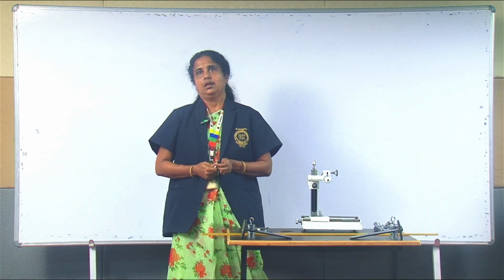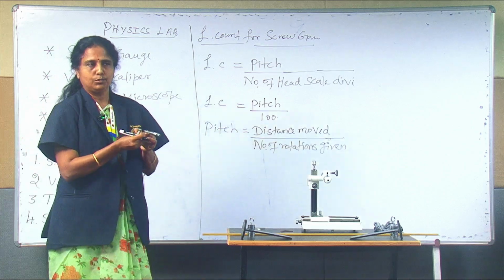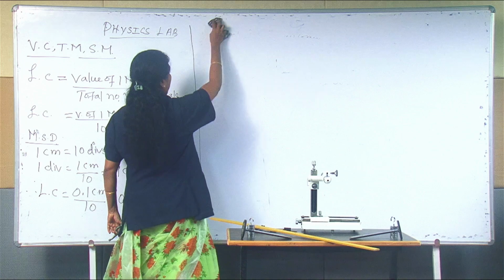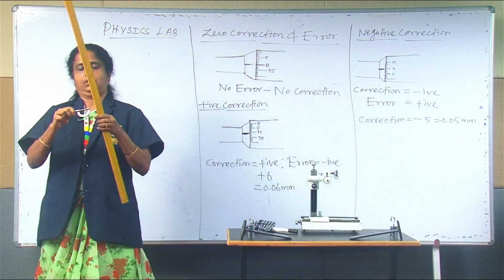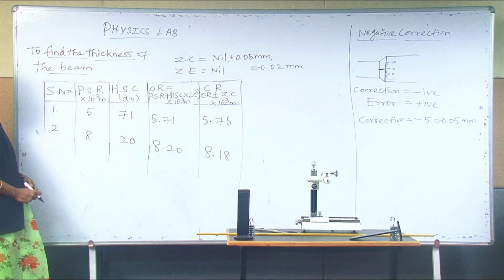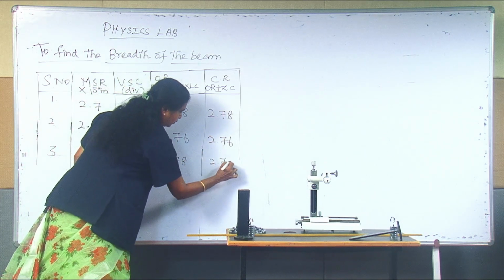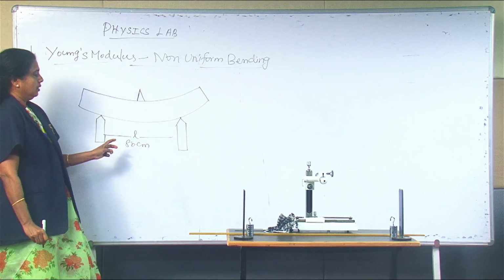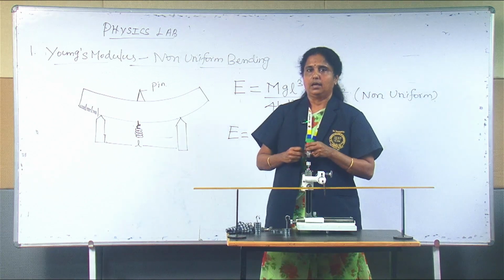Physics Lab Basic Instructions